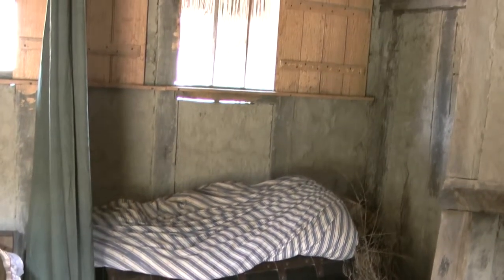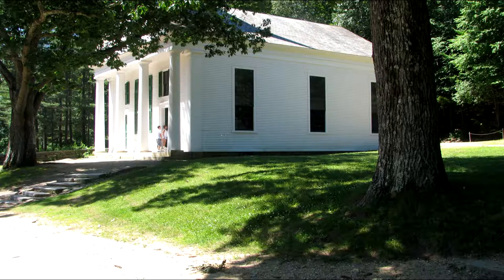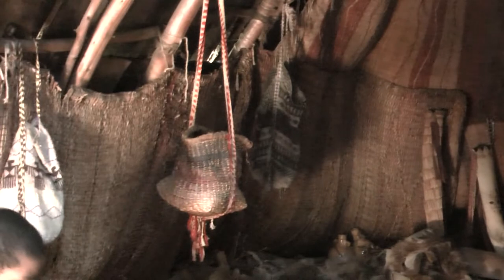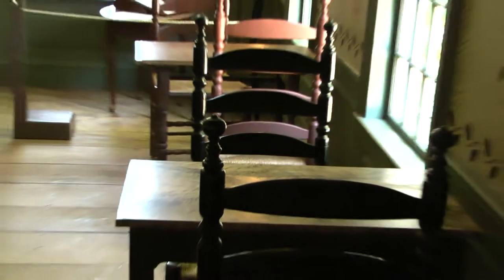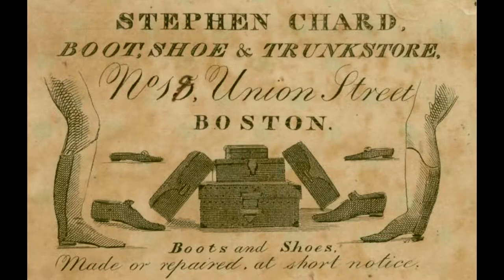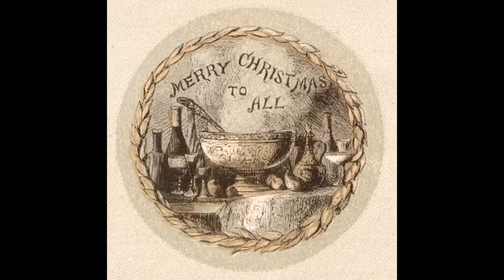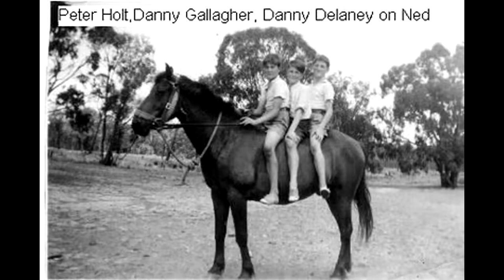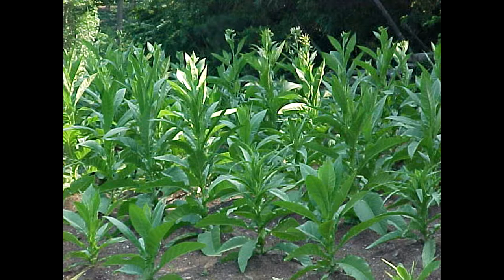Life in New England in the Early 1800s Part 4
for links to all the videos that comprise this Big History Course. The narration is contained in my book “Human nature, worth, and civilization,” by Robert Dalling.

A description of some aspects of New England life in the early 1800s, as the Industrial Revolution arrives from England and Europe, expands, and transforms social and material life.
* Differences between European and U.S. towns and industrialization
* Bartering of goods and services
* “Earning Work” done at home
* Exchanging help with others of the community
* Wampanoag population drops from 12,000 in the year 1600 down to 400 in the year 1675
* Roads and travel
* Beginnings of the tobacco and cotton industries